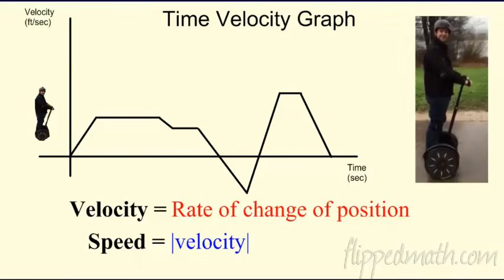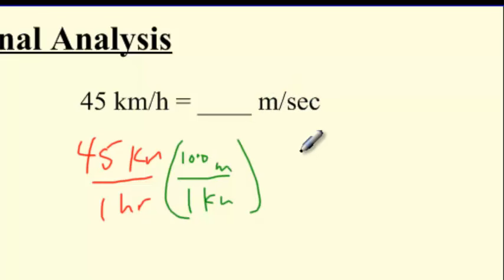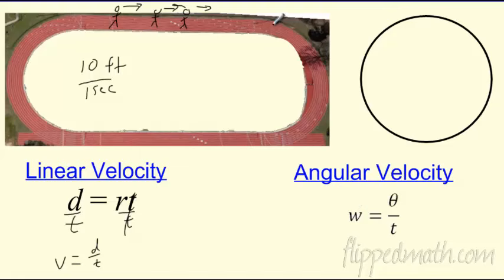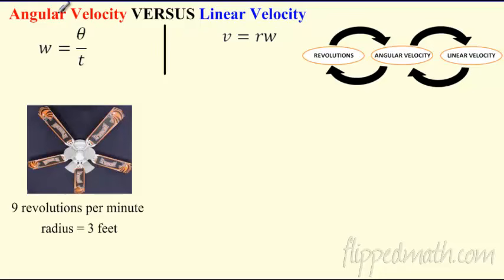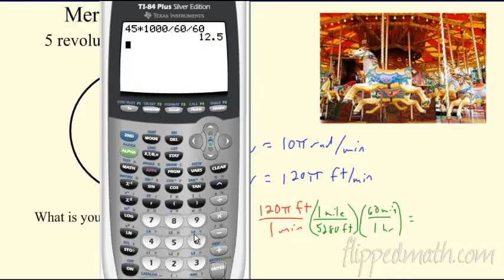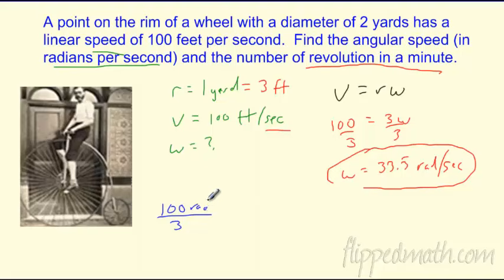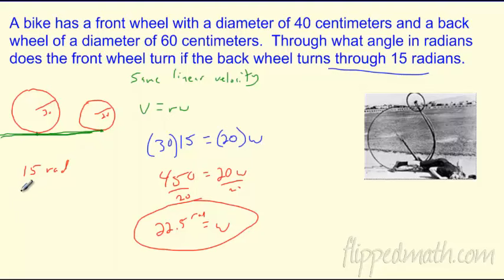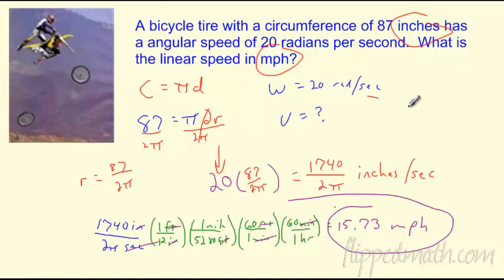Pre Calc - 8.3 Velocity (Angular versus Linear)